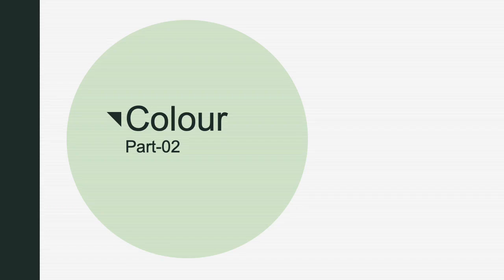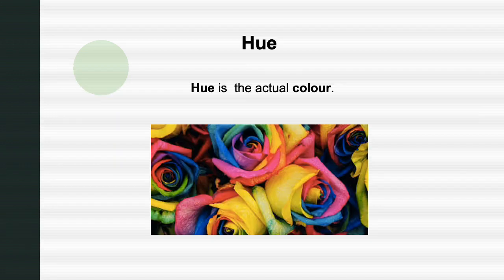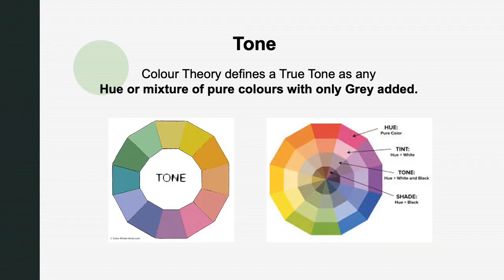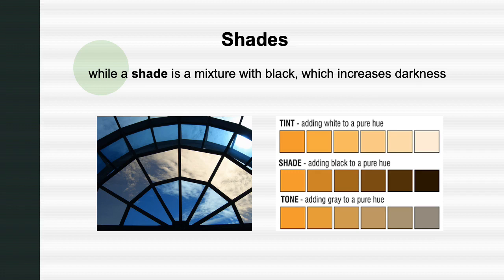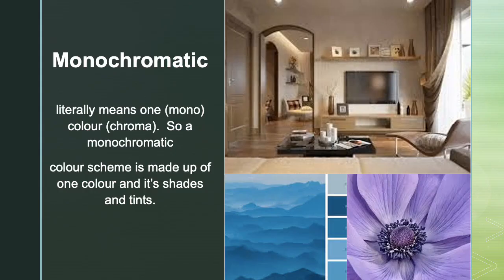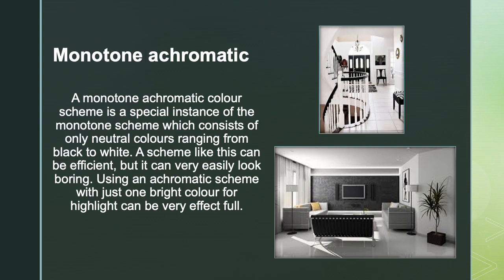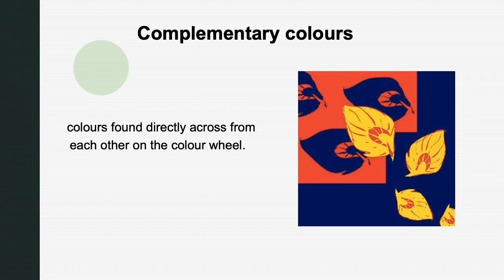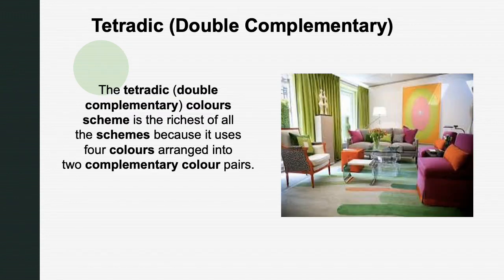Colour Part -02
Lecture # 07 FINE 1111 Fundamentals of Design